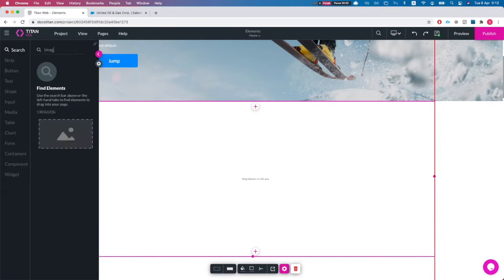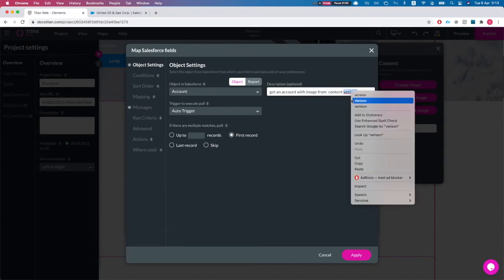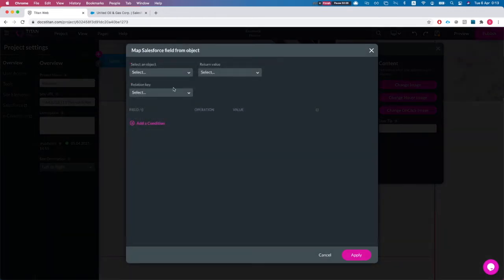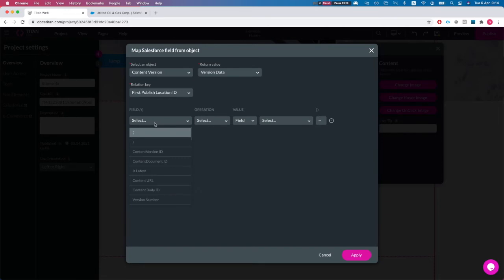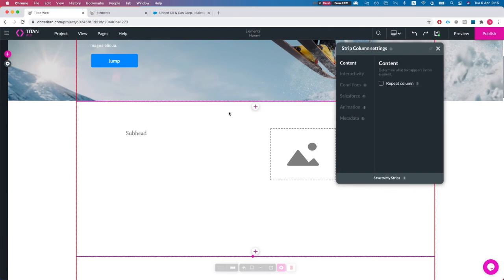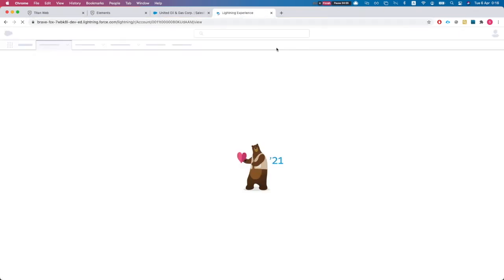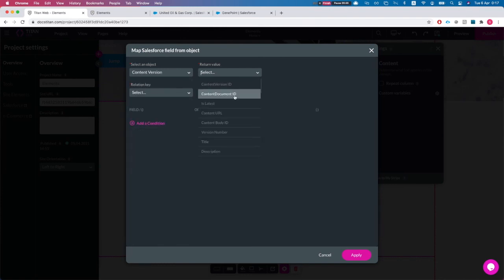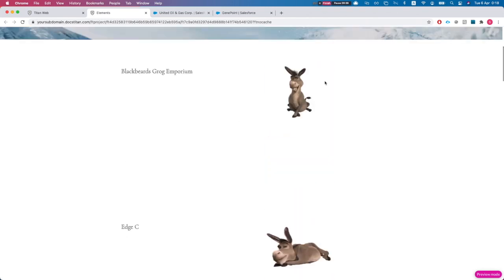Salesforce GET - Mapping from object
Watch how to use the 'From Object mapping' Option in the Titan Web Salesforce Get.